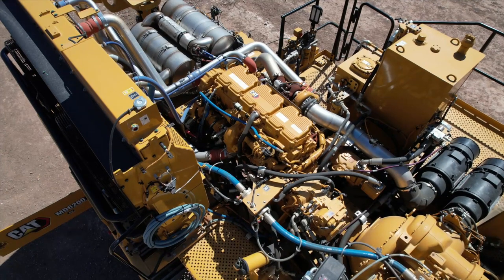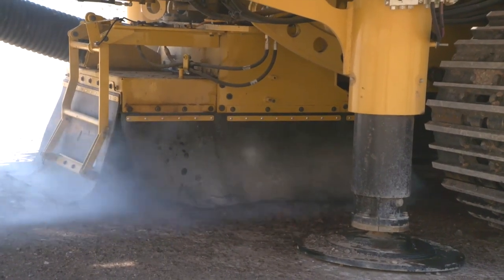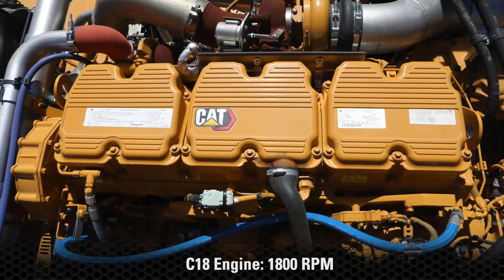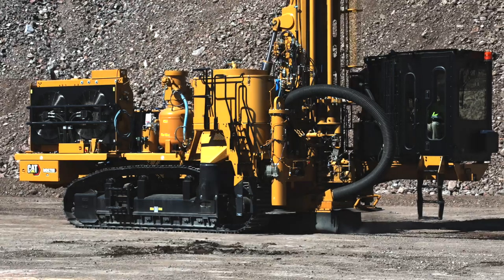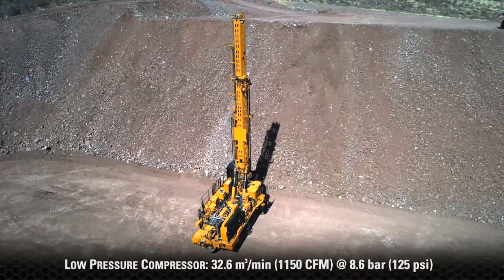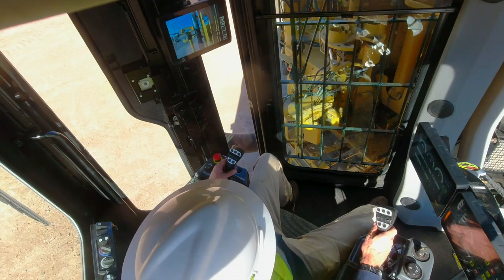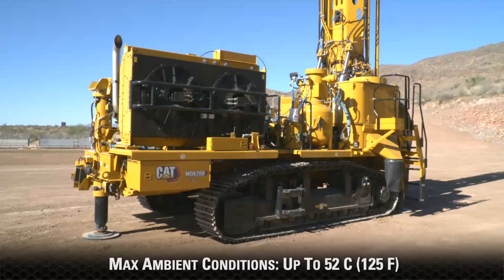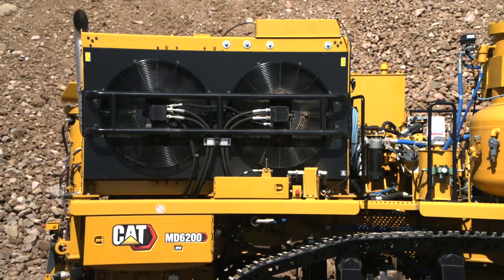Cat MD6200 Drill Powertrain, Compressor and Cooling System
The MD6200 Rotary Blasthole Drill is the smallest drill in the Cat family, but it provides impressive results at your mine site or quarry. Greg Scott, Caterpillar’s Applications Expert for rotary drills, dives into the details of the drill’s powertrain, compressor and cooling system; together, these components provide the optimal feed force, rotary torque, and power you need to maximize your drilling productivity.